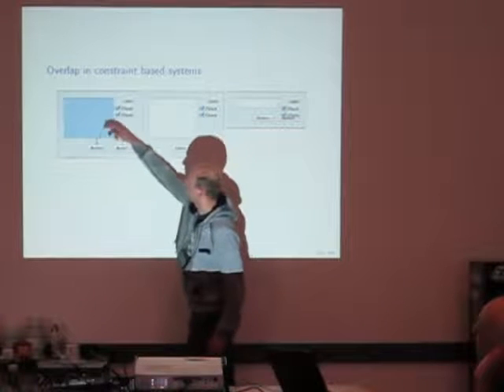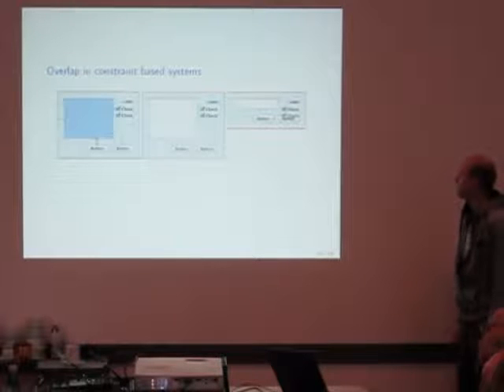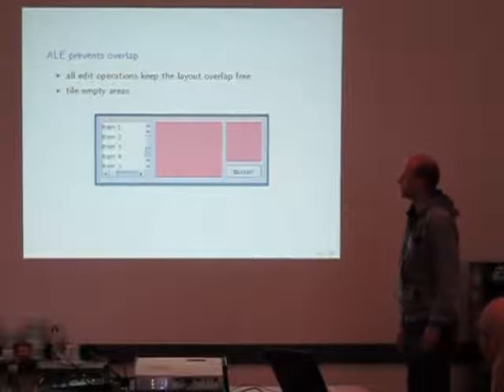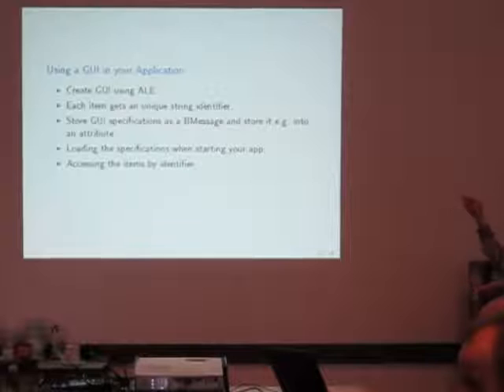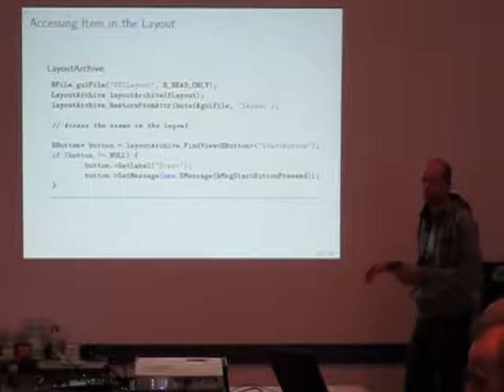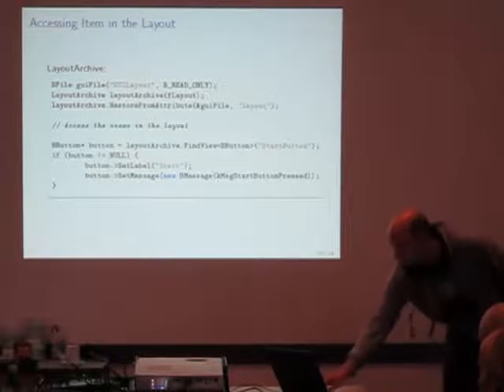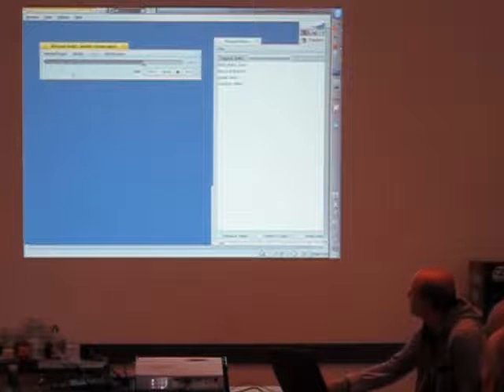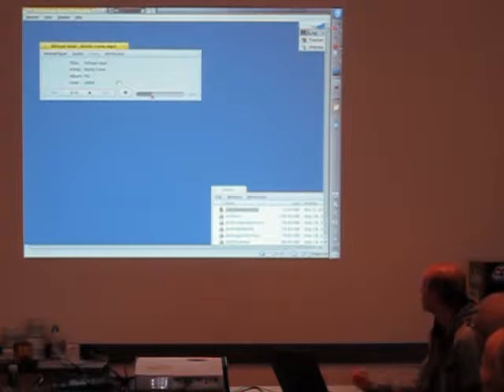The Auckland Layout Editor (ALE) (2 of 2)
Talk from BeGeistert 026 about Clemens' work on a layout editor, using the Auckland Layout Management. The audio quality isn't very good, sorry about that.